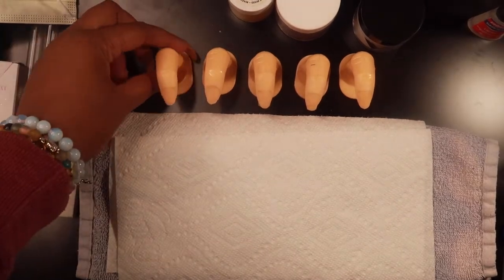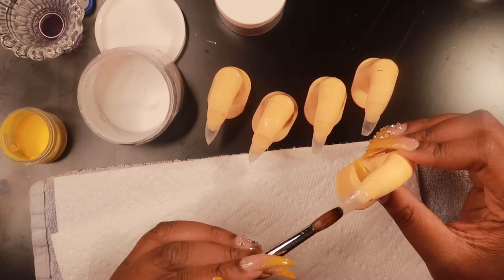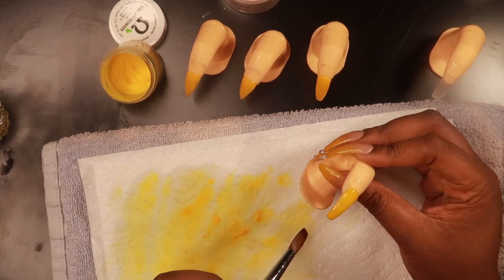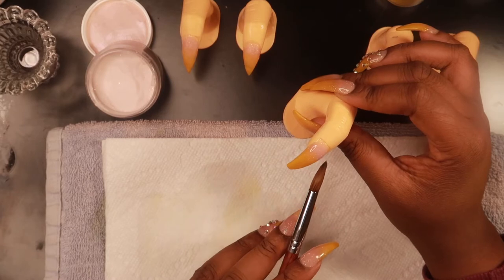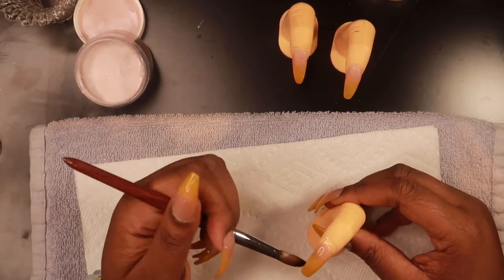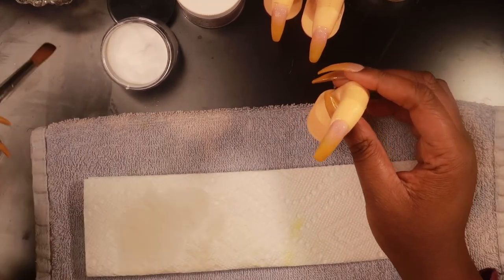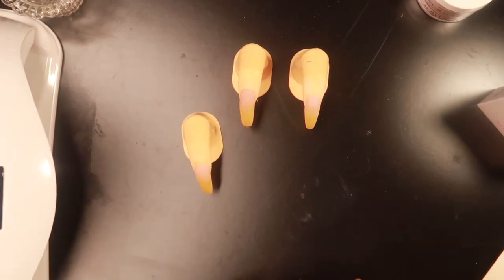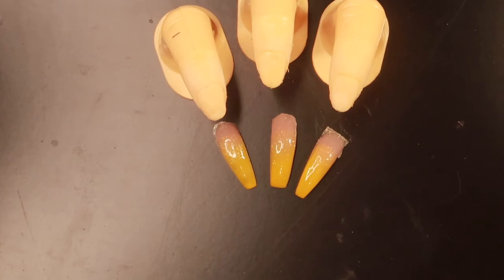Nail tech School vlog : HOW TO DO OMBRE !